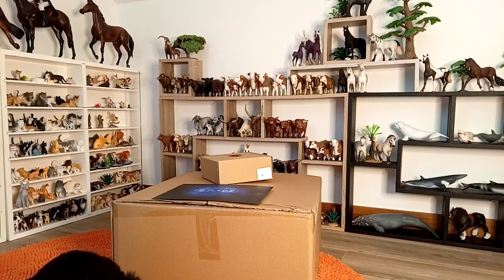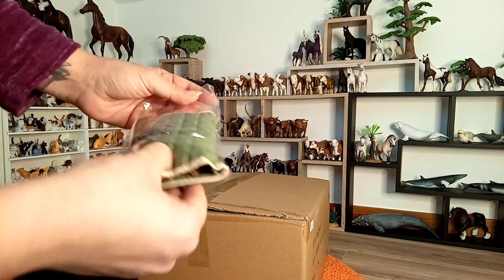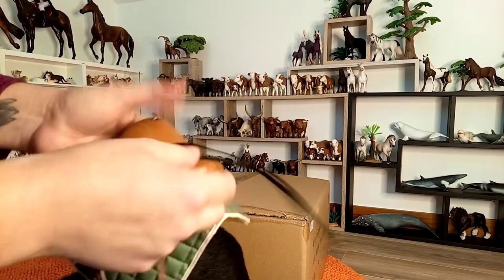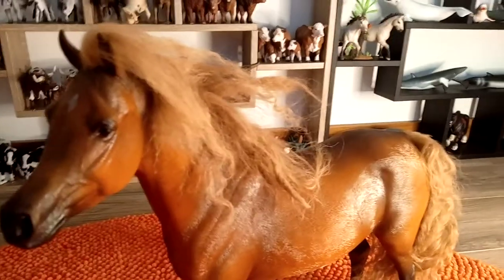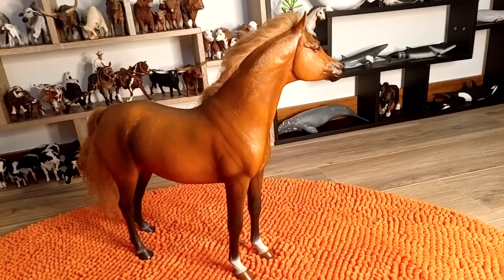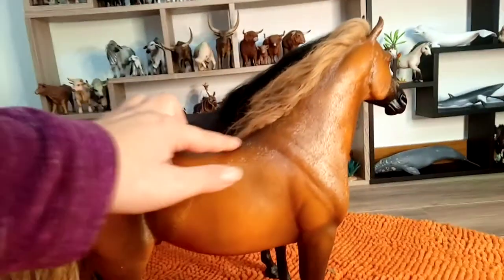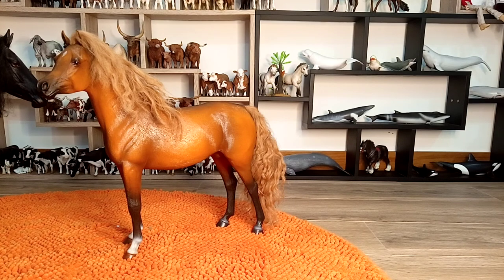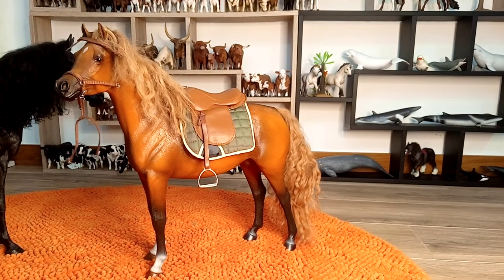Mr. Z Arabian Horse (chestnut) "MRZ-051-2" - unpacking video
This is the unpacking video of Mr. Z's Arabian Horse.
An incredibly detailed model in 1/6 scale.